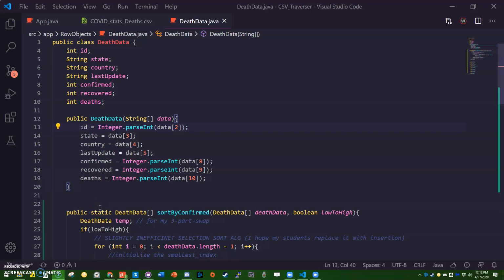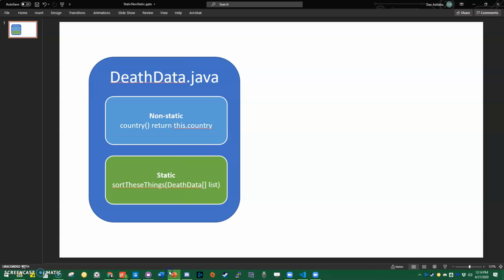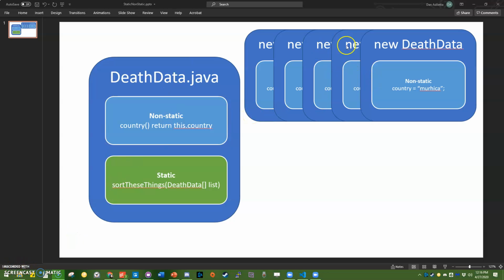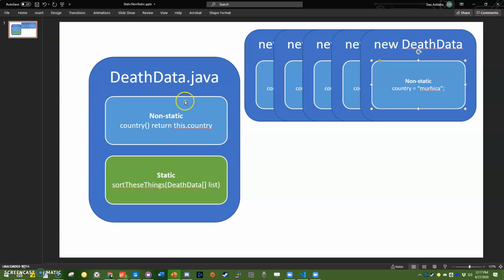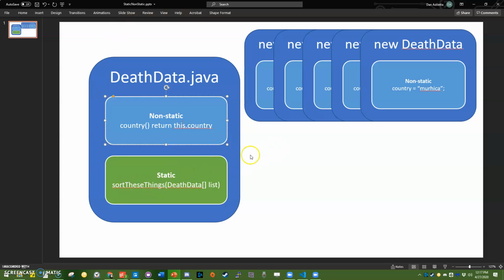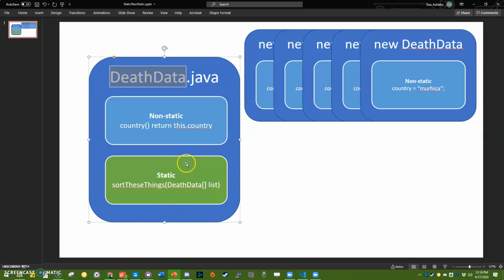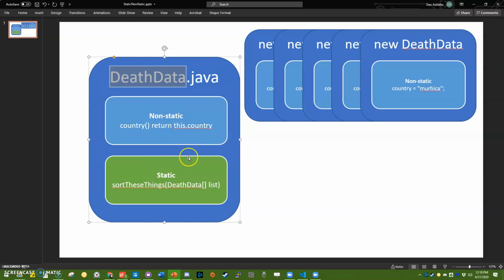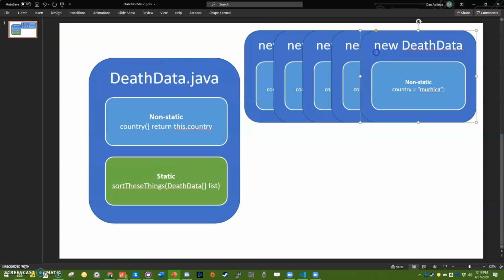Difference between static and non-static in Java